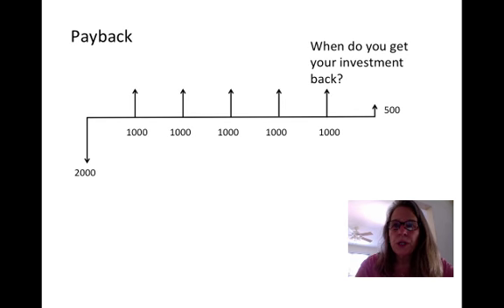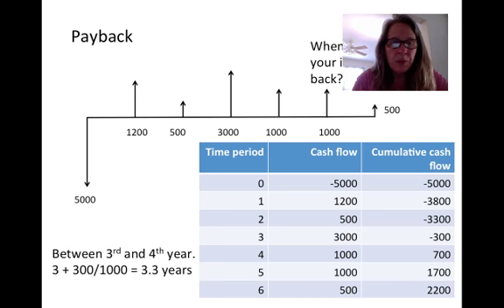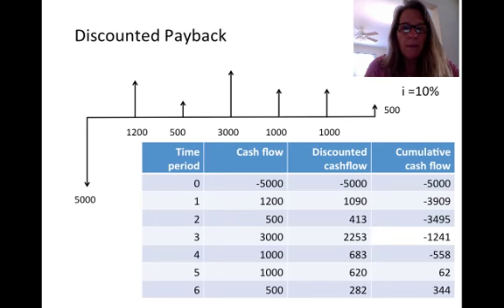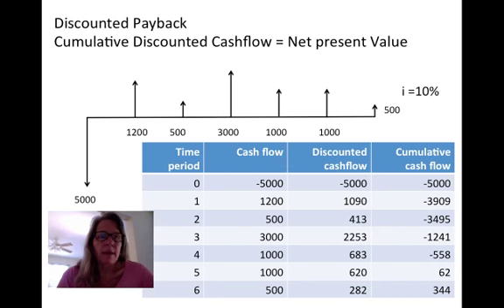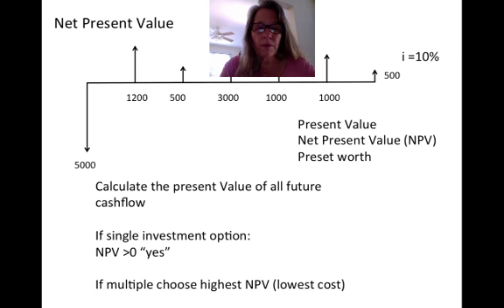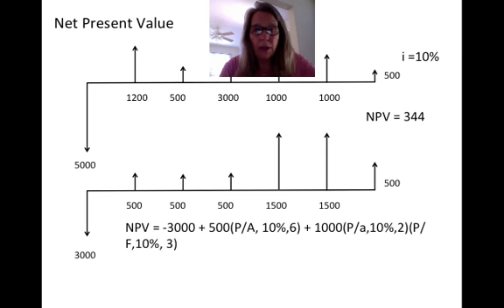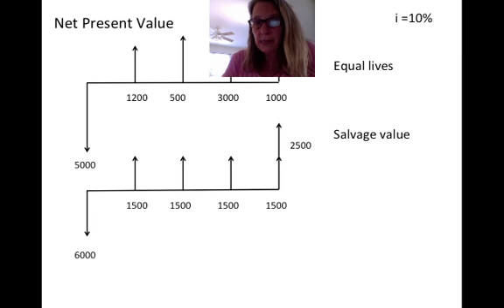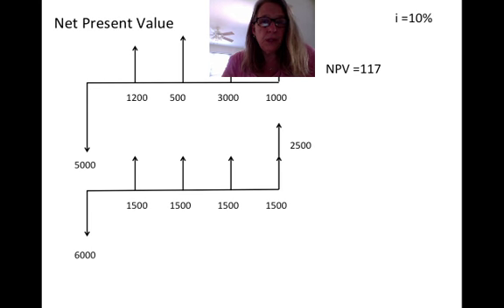Engr Econ Payback and NPV.mp4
Table of Contents:

00:00 -
00:21 -
00:52 -
01:57 -
02:52 -
03:55 -
04:23 -
05:03 -
05:22 -
05:56 -
06:09 -
06:18 -
06:26 -